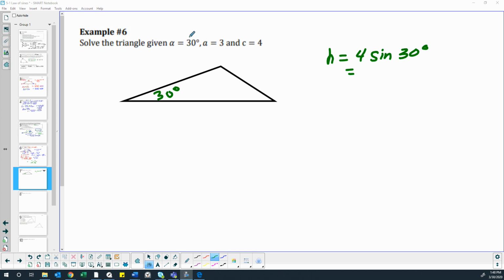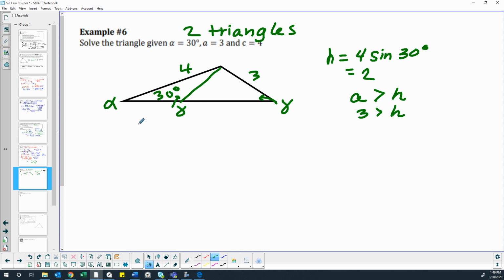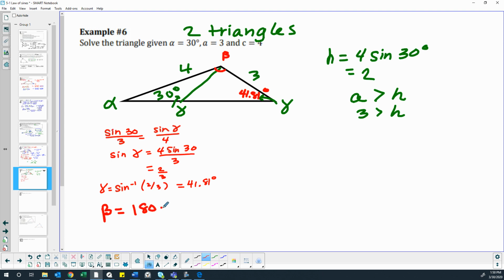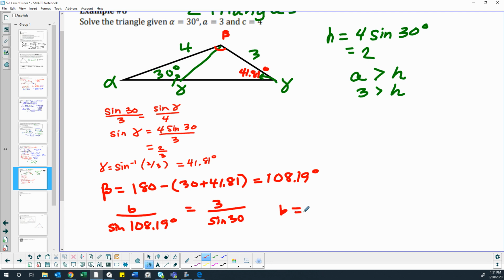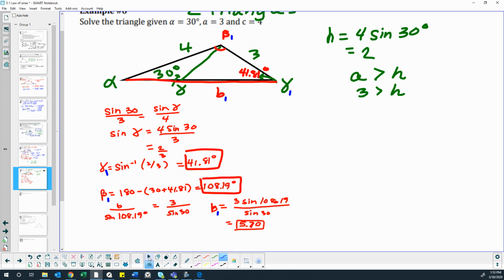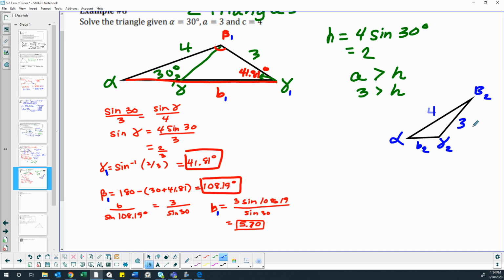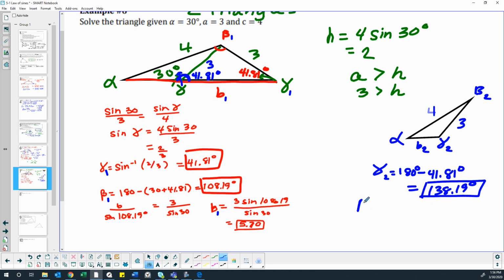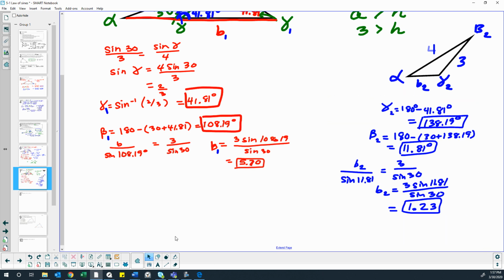5.1 Law of Sines Example 6 Solving 2 triangles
Angle Side Side problem with 2 triangles. Solve for both using law of sines. Called the ambiguous case.